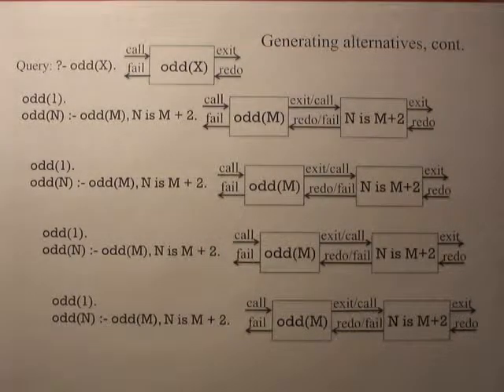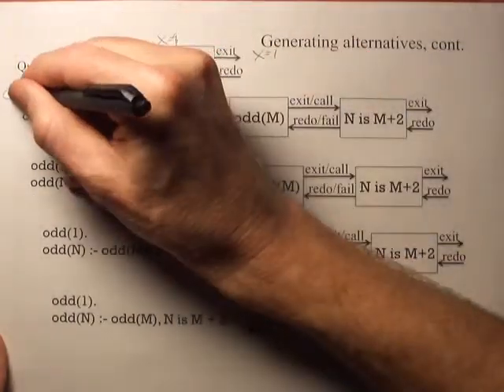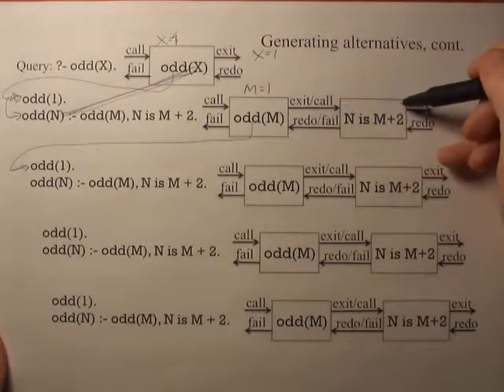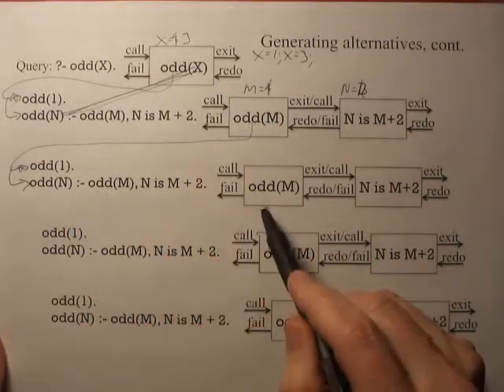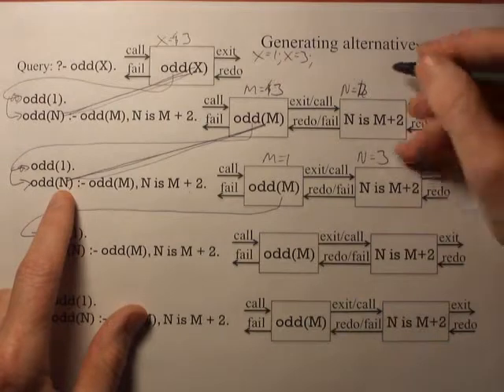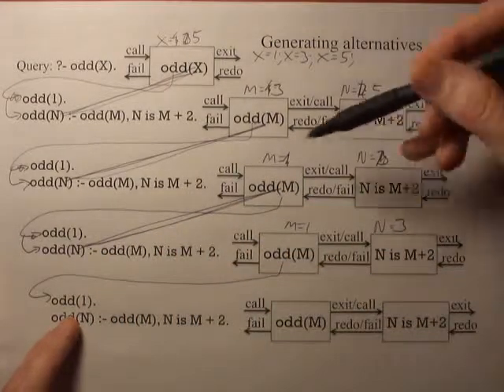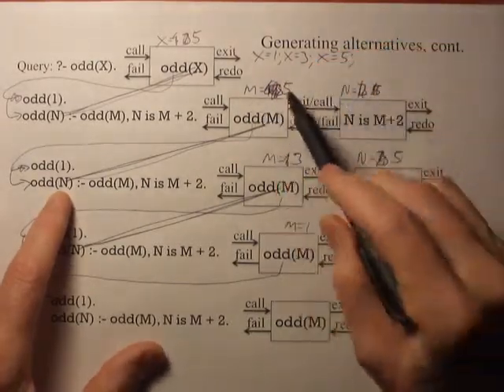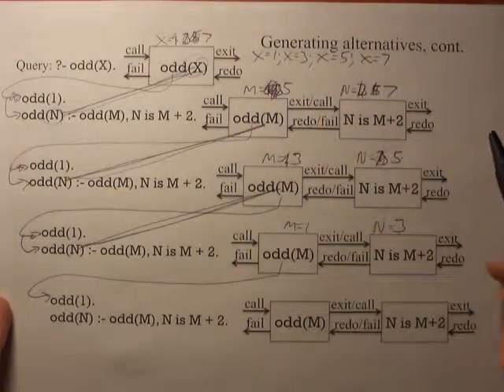Walk-through of a Prolog predicate that generates odd numbers.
"Typo" at 2:42--I say "N is M+1".